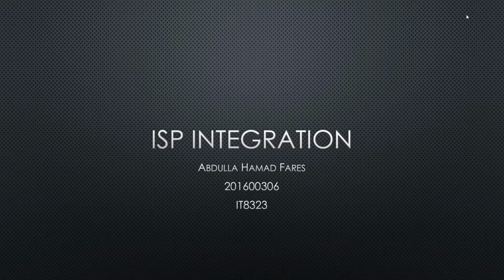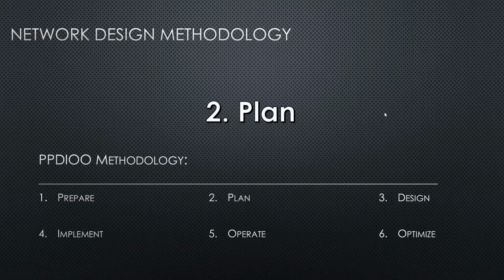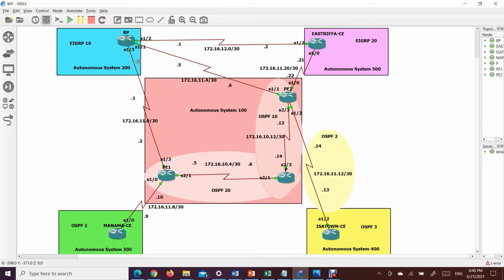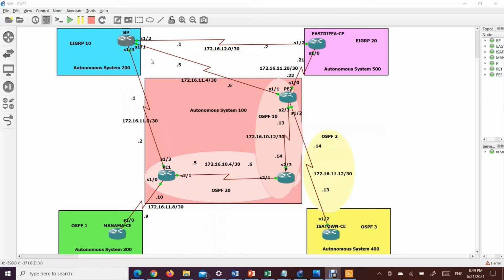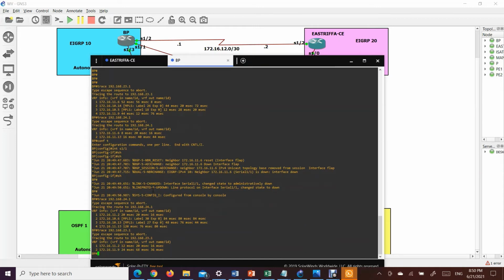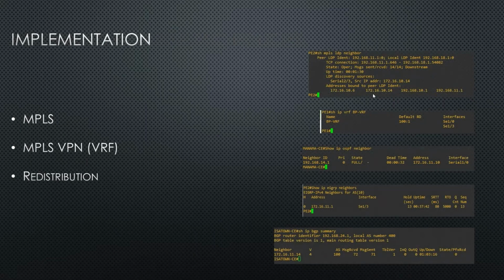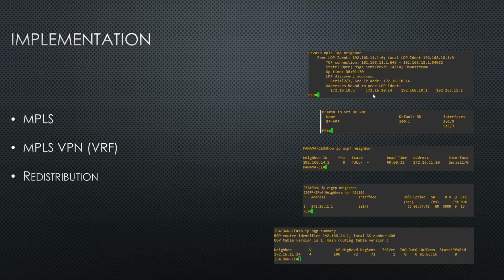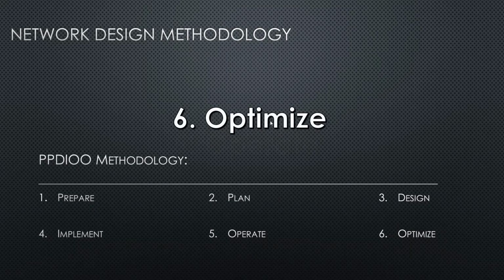IT8323 201600306 Presentation